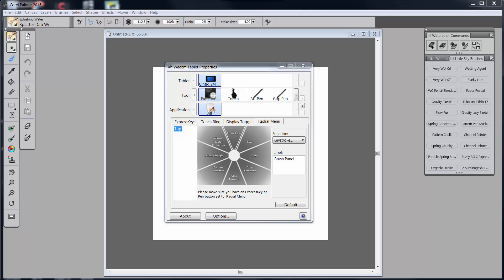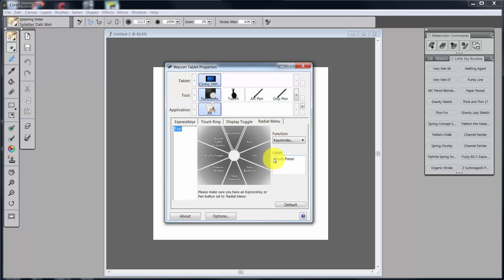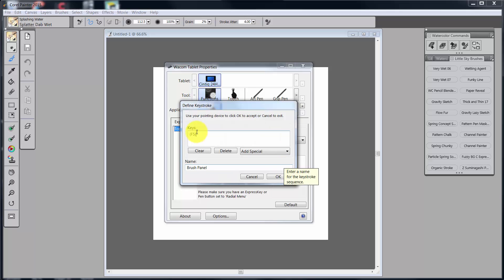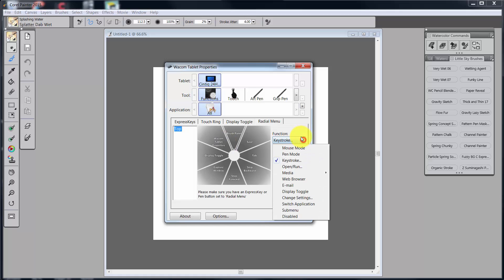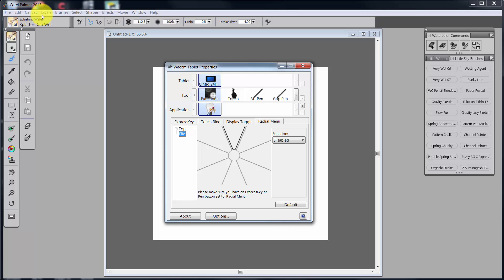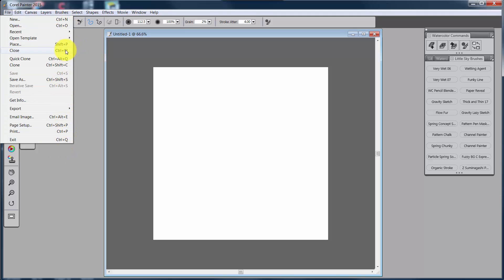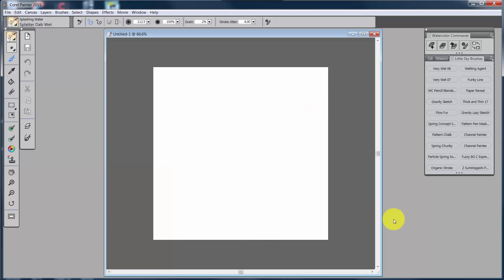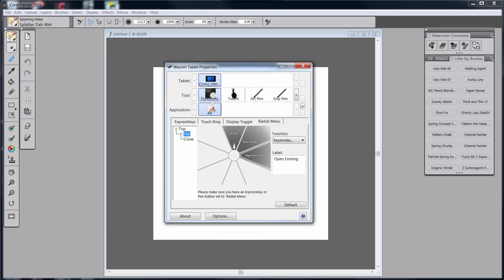009-Setting up Cintiq HD 24 touch - Radial Menu - Touch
The 9th video in a series about how I set up my Wacom Cintiq 24" HD Touch for Corel Painter 2015.  If you have an Intuos 4, 5, 5 Touch, Intuos Pro, or one of the various Cintiqs you can follow along.

In this video I explain how I use the Radial Menu, which I think is the most powerful tool in the Wacom Tablet Properties and is the most under used.  I also talk a little bit about touch and how it relates to Corel Painter 2015.